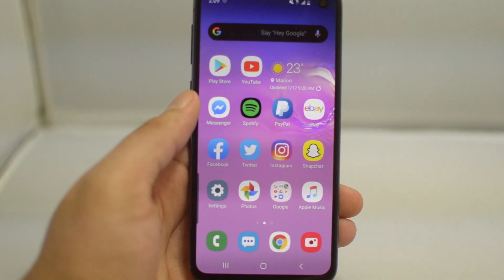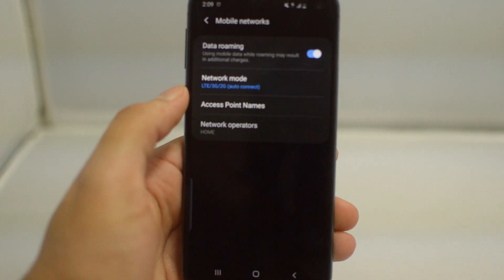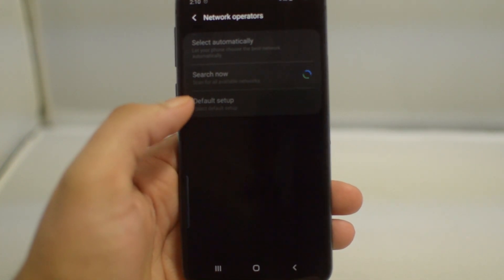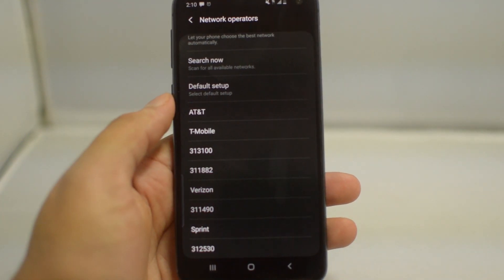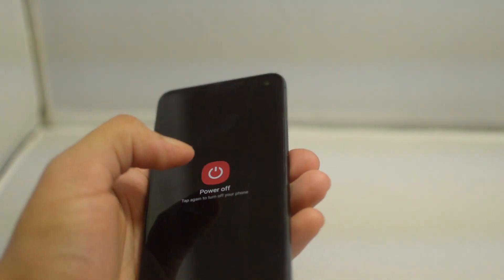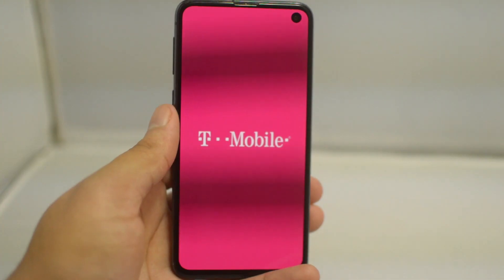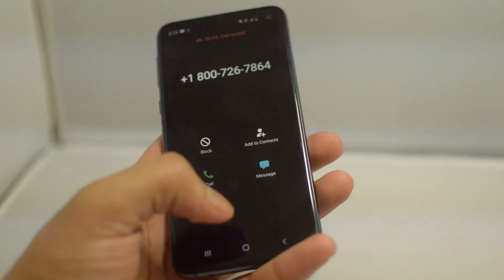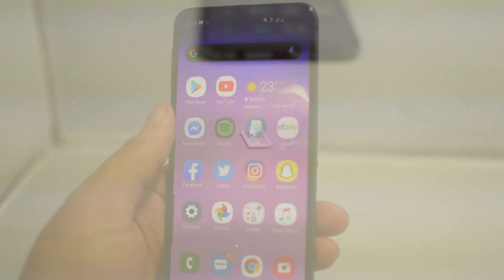How to Check if Samsung Phone is Unlocked or Locked – [SIM Free or Not Checking]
2 ways to check if your Samsung phone is unlocked or locked. Check whetter your Samsung phone is network locked or unlocked

The easiest way to check whetter your Samsung device is SIM free or not is to insert a SIM card from different provider. If the SIM is accepted (you can make a test call at least to check) then the device is unlocked.

If you are seeing a message: Enter Unlock Code, Network Unlock PUK, Contact carrier to Unlock Phone or any similar message that means the device is SIM Locked by the original carrier and you have to unlock if you want to use SIM cards from another providers. You can use our unlocking services to get your Samsung phone Unlocked

If you are buying a used phone, we recommend you to check the blacklist status as well

We will check your IMEI for free and advise you how to get the device unlocked easily and quickly.